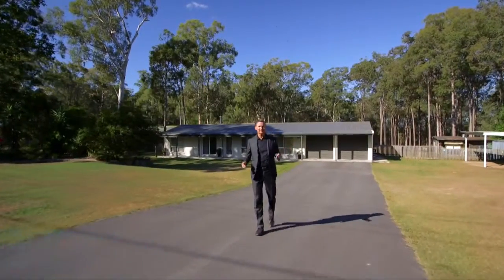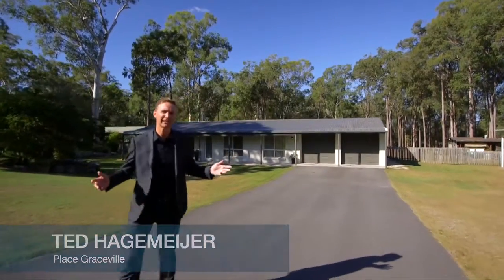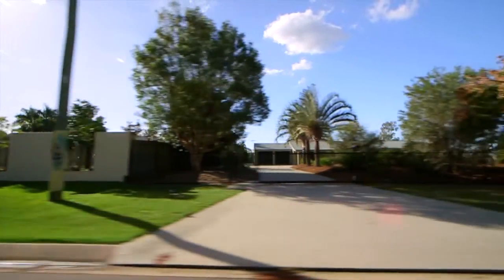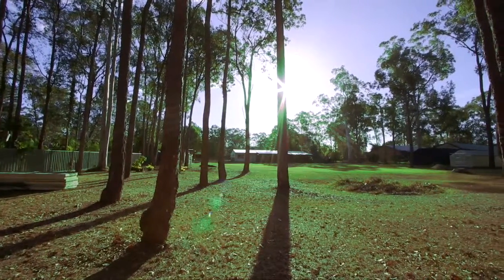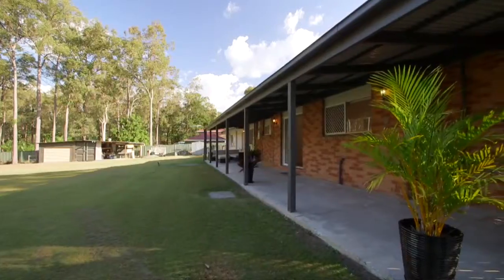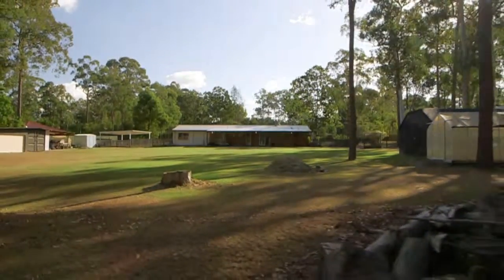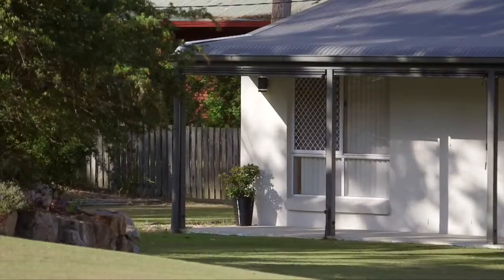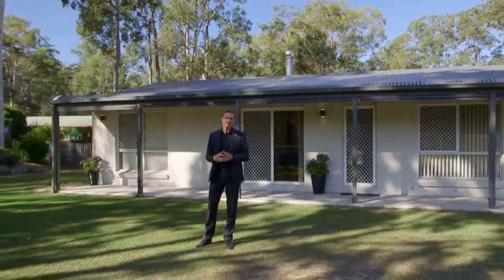60 Scribner Avenue Forestdale 4118 QLD